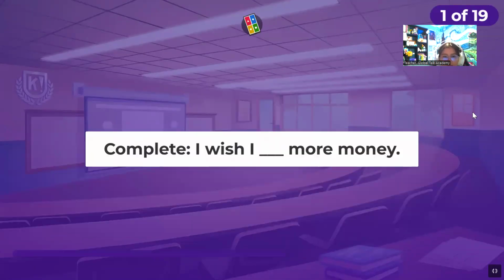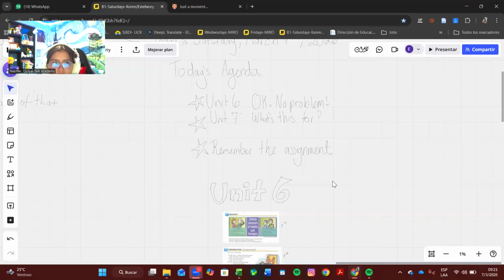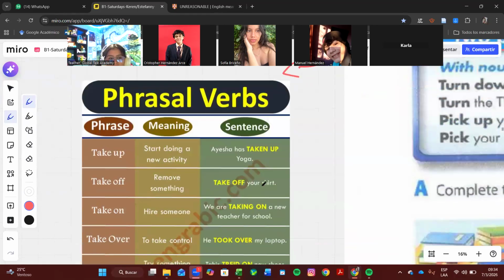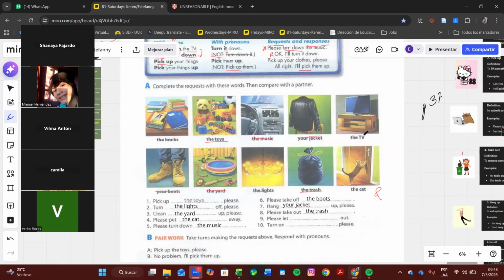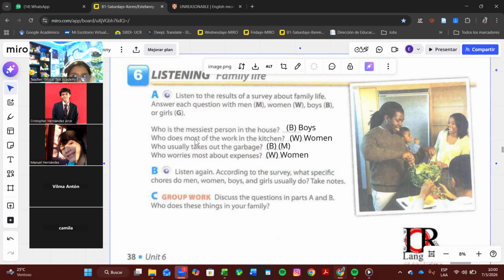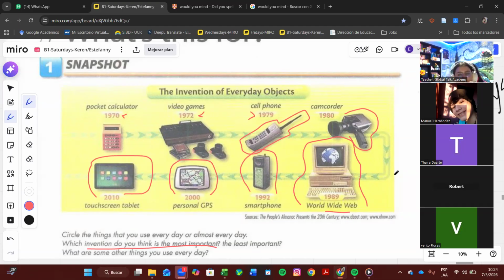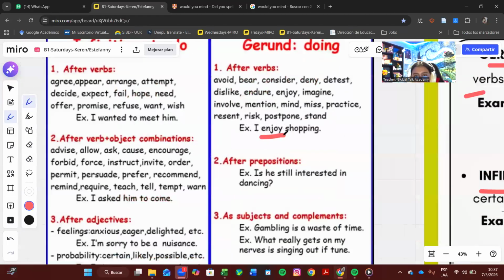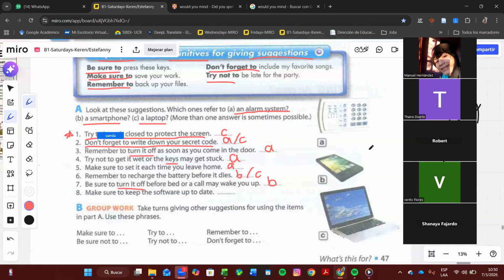Teacher Estefanny Arias - Global Talk Academy, B2, Clase 4, Grupo Sábado